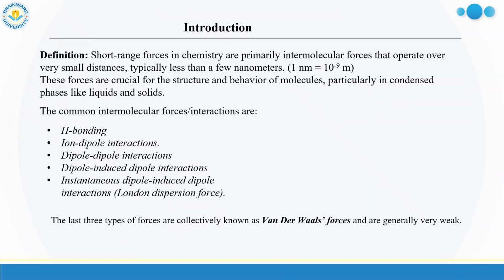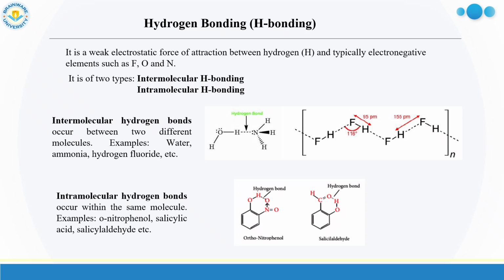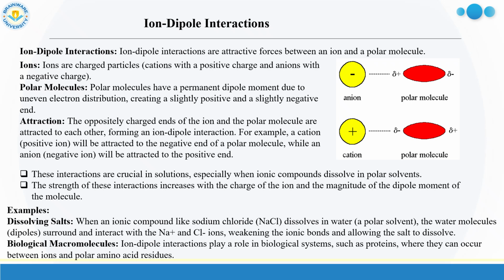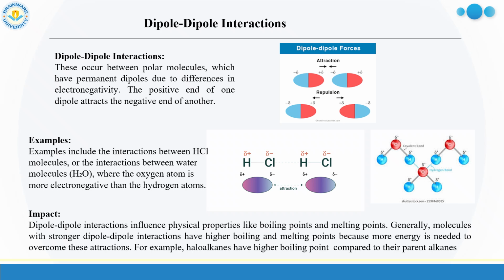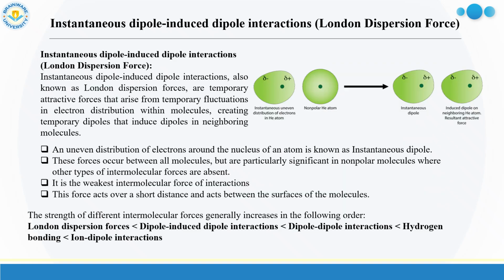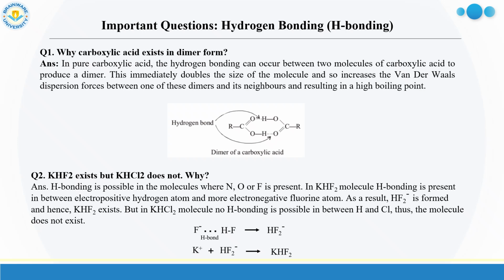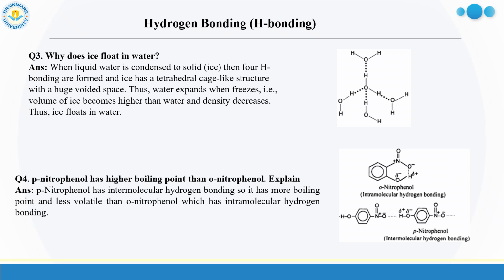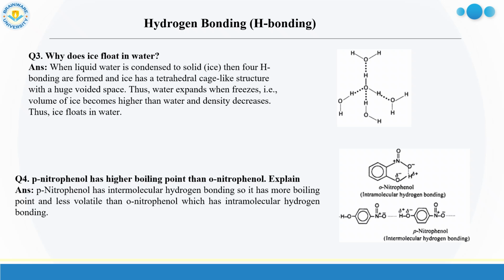BBS00010_Short Range Forces